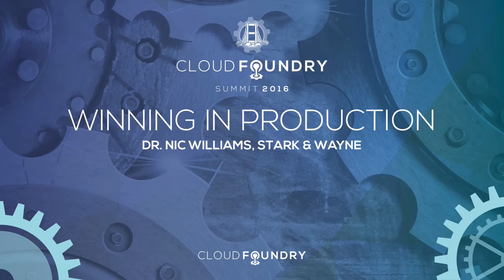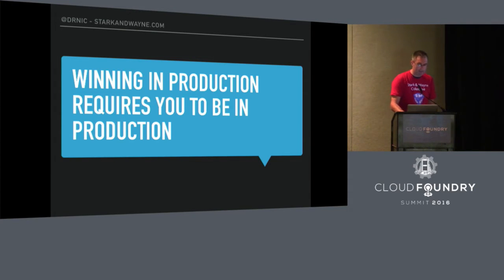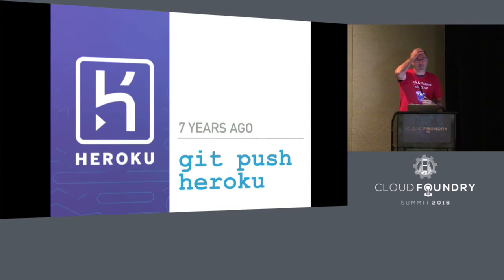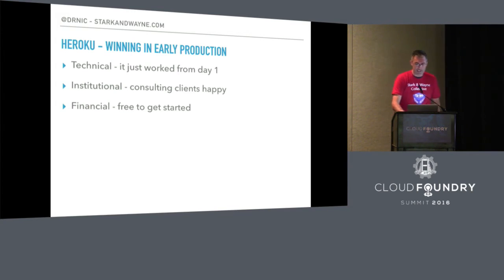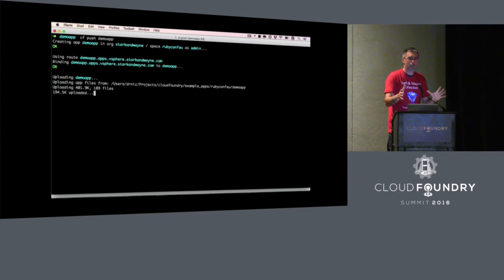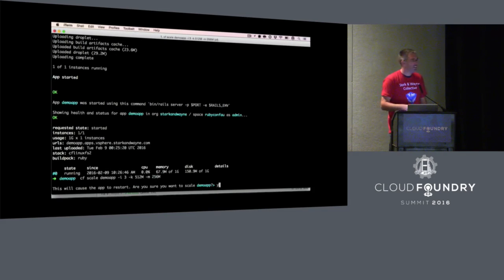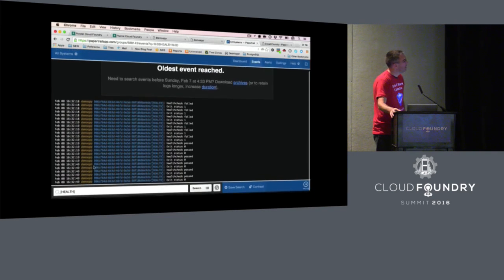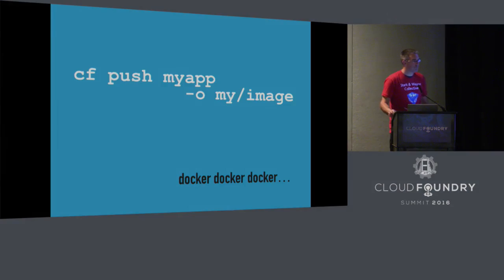Winning in Production - Dr. Nic Williams, Stark & Wayne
Dr. Nic tells a ten year story from learning to create web applications but not yet knowing how to run them in production, thru to his discovery of Cloud Foundry, and its use in production by clients for over 10,000 applications in 2015.

It includes a demonstration of deploying a new application to Cloud Foundry, seeing the logs and running database migrations - all which form the backdrop for Dr Nic's wide ranging perspectives and humour.

Dr. Nic Williams
Dr Nic has been working with BOSH and Cloud Foundry for 4 years; is the CEO of Stark & Wayne, the largest consultancy focused on Cloud Foundry operations and enablement. Previous he was VP Technology at Engine Yard.